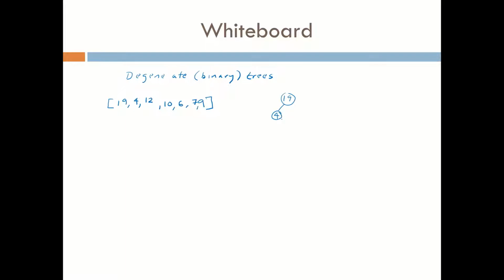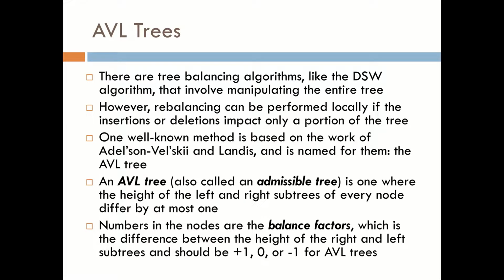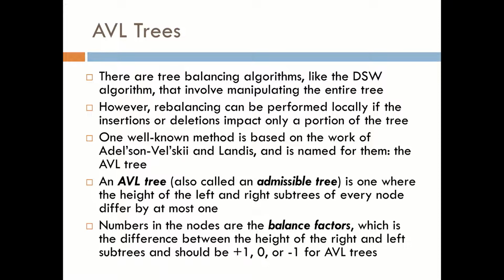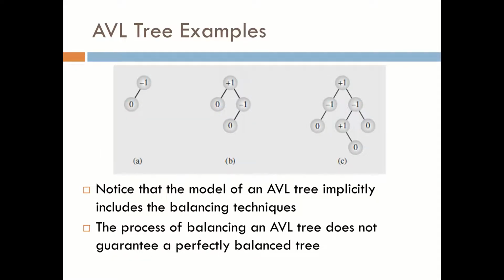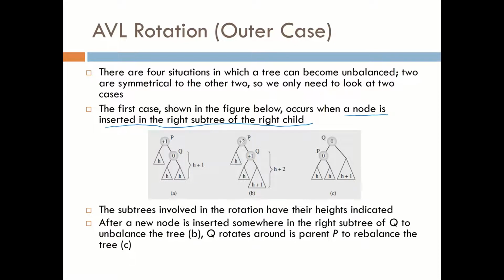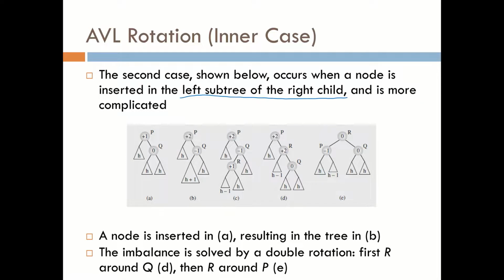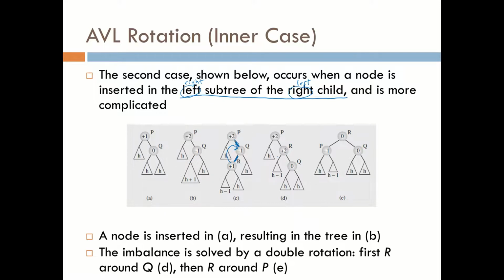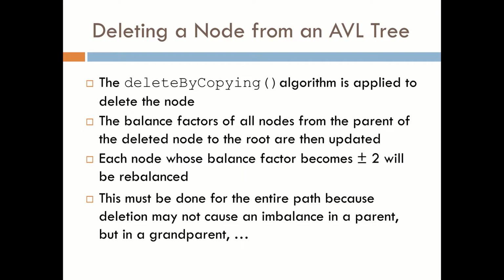AVL1 AVL Trees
Introduction to AVL Trees